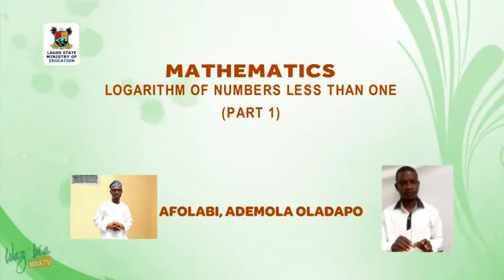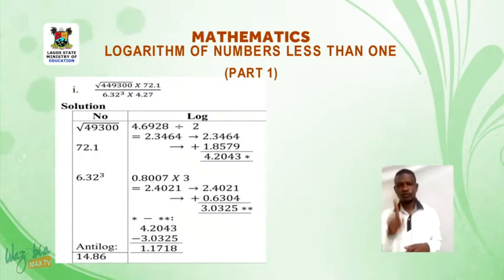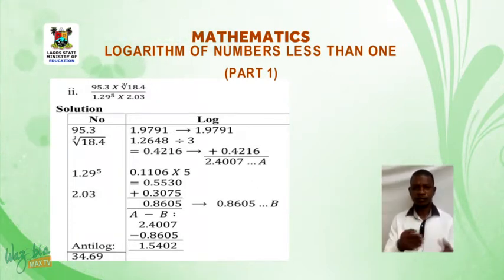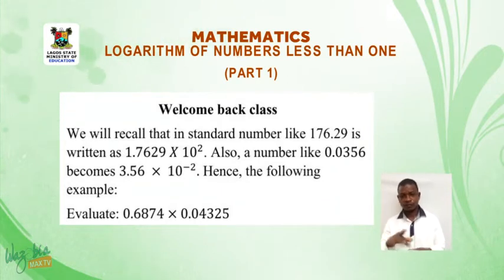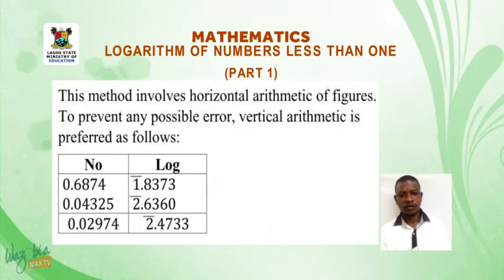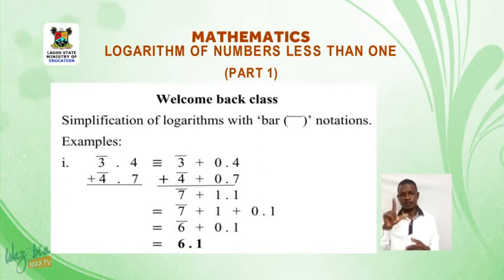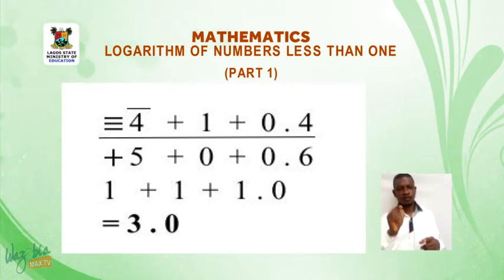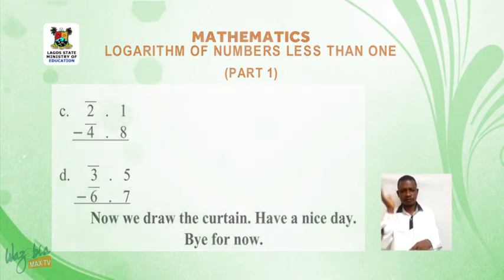SS3 TV LESSONS: MATHEMATICS LOGARITHM OF NUMBERS LESS THAN ONE PART 1